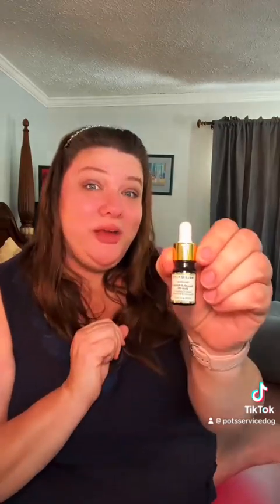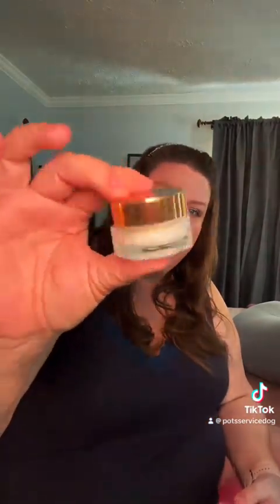Sephoria 2023 Virtual Swag unboxing